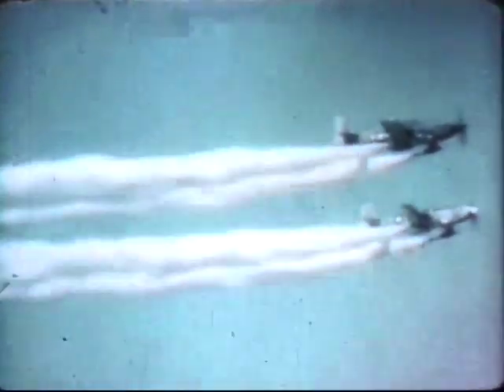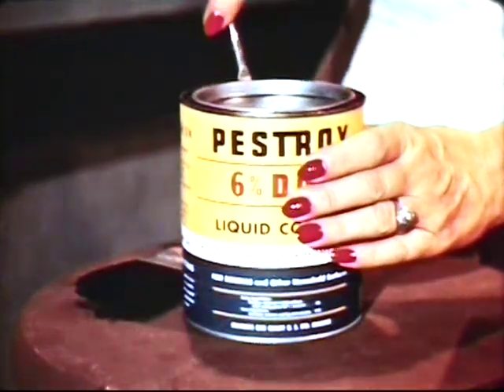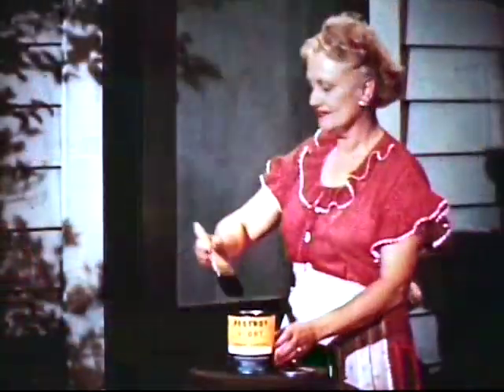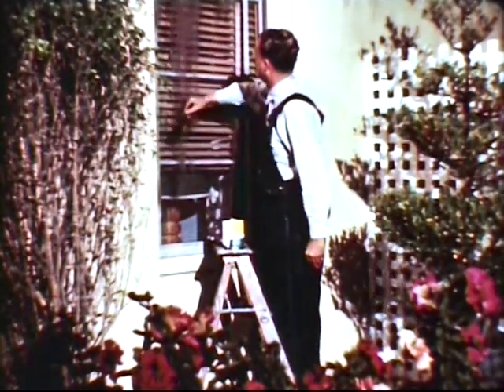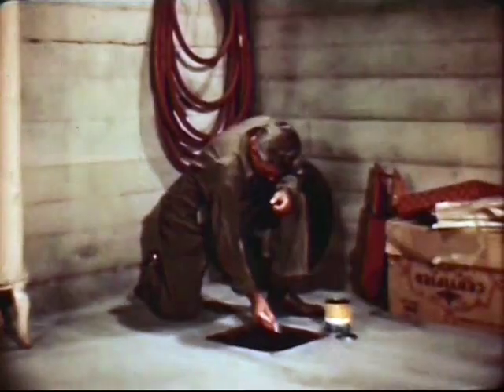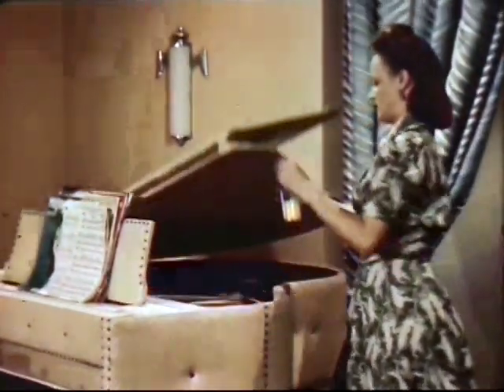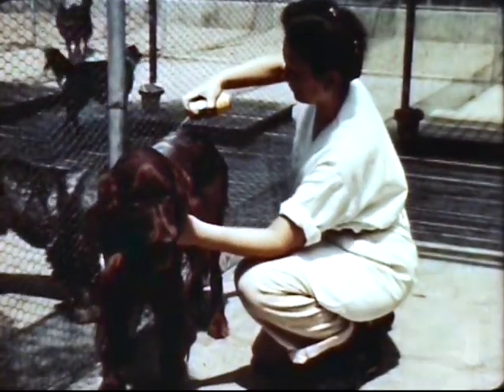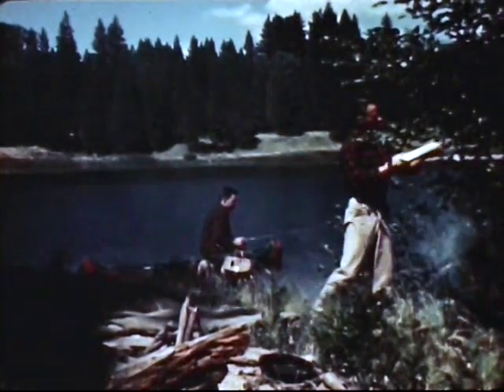DDT Let's Put It Everywhere 1946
From about 1945 to 1970, large amounts of DDT were released into the air and on soil or water when it was sprayed on crops and forests to control insects.  DDT was also sprayed in the environment to control mosquitoes.  DDT was first synthesized in 1874, but it was not until 1939 that its insecticidal properties were discovered.  Sherwin Williams began marketing DDT in a paintable form in the mid 1940's under the trade name Pestroy.  Production of DDT in 1971 in the United States was estimated to be 2 million kg.  This represented a sharp decline from the 82 million kg produced in 1962, and from the 56 million kg produced in 1960. At the peak of its popularity in 1962, DDT was registered for use on 334 agricultural commodities and about 85,000 tons were produced.   The cumulative world production of DDT has been estimated as 2 million tons. As of January 1, 1973, all uses of DDT in the United States were canceled except emergency public health uses and a few other uses permitted on a case-by-case basis. Currently, no companies in the United States manufacture DDT.  DDT is presently produced by companies in Mexico and China.  Since the ban on DDT was instituted in the United States and most of the world in 1972, the environmental concentrations of DDT and its metabolites have been decreasing.  The persistence of DDT and its metabolites, in combination with their high lipophilicity, have contributed to the bioaccumulation (increasing concentration of a chemical in an organism which exceeds that in its environment) and biomagnification (increasing concentration of a chemical in an organism as a function of trophic level) of DDT and its degradation products in the environment. DDT accumulate in fatty tissues, with tissue concentrations typically increasing with the trophic level of the organism.  People who swallowed large amounts of DDT became excitable and had tremors and seizures. They also experienced sweating, headache, nausea, vomiting, and dizziness. These effects on the nervous system went away once exposure stopped. The same type of effects would be expected by breathing DDT particles in the air or by contact of the skin with high amounts of DDT.  Animal studies show that long-term exposure to moderate amounts of DDT may affect the liver. Tests in animals also suggest that short-term exposure to DDT and metabolites in food may have a harmful effect on reproduction. In addition, we know that some breakdown products of DDT can cause harmful effects on the adrenal gland. Based on all of the evidence available, the Department of Health and Human Services has determined that DDT is reasonably anticipated to be a human carcinogen. Similarly, the International Agency for Research on Cancer (IARC) has determined that DDT is possibly carcinogenic to humans. EPA has also determined that DDT is a probable human carcinogen.  For more on the toxicity of DDT, read the ATSDR DDT Toxicological Profile . This clip is from the 1946 promotional film, Doomsday for Pests, which is available at the Internet Archives.